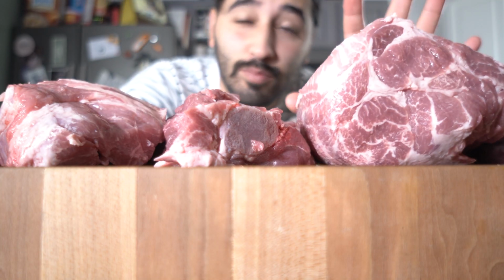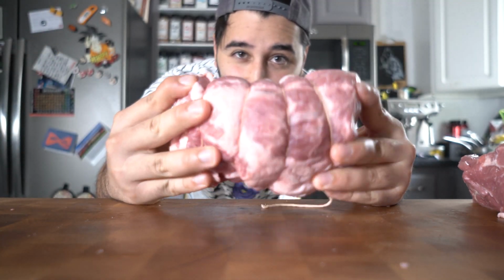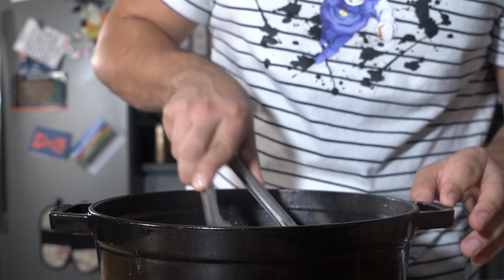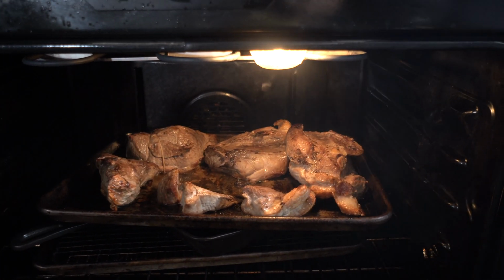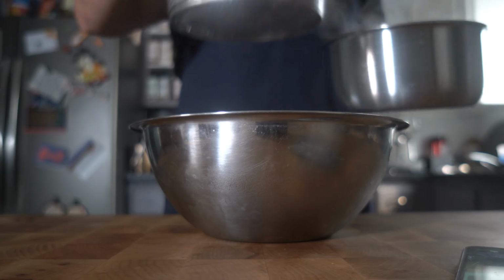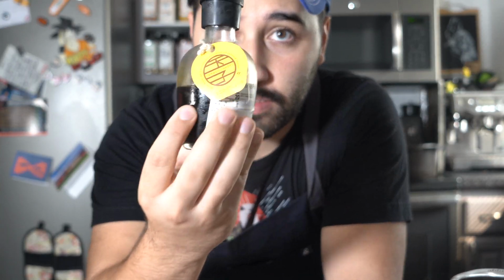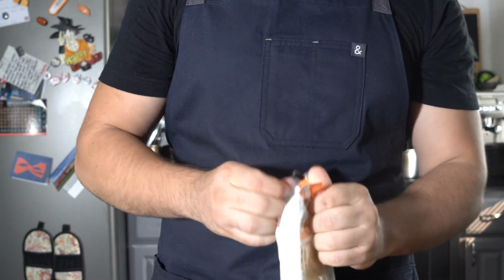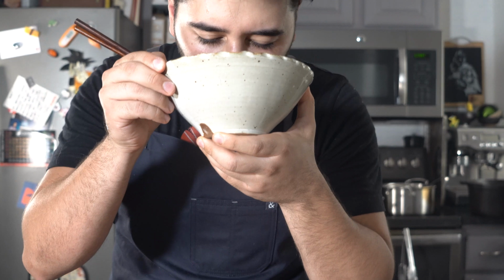TONKOTSU RAMEN & CHASHU PORK w/ MAPLE SOY CURED EGGS // A COOK NAMED MATT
Recipe & Directions Below!

Ingredients:
(For the broth)
- 2 lbs pork bones and meat
- 1 cup chopped ginger
- 1 yellow onion halved
- 1 cup garlic cloves
- Bunch of scallions
- 2 cups mushroom stalks

Directions:
- Roast the pork bones in a 500°F oven until dark brown.
- Put everything into a big pot atleast 2 gallons
- Pour water up to the rim
- Bring up to a simmer then set heat to low
- Let it go until it reduces by about two thirds. Or about 24 hours
- Strain and use immediately for most delicious results. Can be chilled and stored in fridge or frozen for another day.

(Chashu Pork)
Ingredients:
- 2-5 lbs pork butt bone out side
- 2 cups soy sauce
- 1 cup sesame oil
- 1 cup rice wine vinegar
- 1/2 yellow onion chopped
- 1/2 cup chopped ginger

Directions:
- Tie pork with butcher twine as described in video
- Sear in a cast iron pot until golden brown all around.
- Lower heat and pour in all ingredients.
- Cover with lid.
- Turn pork every 30 minutes to glaze
- Cook for about 2-3 hours
- Remove and chill in fridge
- Slice to desired thickness and heat in a 350°F oven or sear on a skillet to your liking.

(For the Tare)
Ingredients:
- 1/4 cup soy sauce
- 2 tablespoons Sake
- 1 Tablespoon sesame oil

Directions:
- mix all ingredients and taste. Add more soy sauce til desired saltiness.

(For the Soy Cured Eggs)
Ingredients:
- Eggs
- 2 cups soy sauce
- 1 cup water
- 1 cup rice wine vinegar
- Two tablespoons maple sugar
- Sambal to taste

Directions:
- Bring a pot of water with a touch of vinegar to a boil. Drop in your eggs and set timer for 7 minutes.
Immediately drop in ice water when timer goes off.
- Mix water, soy, sambal, sugar, vinegar and marinade the peeled eggs for 30 minutes to an hour in mix.

(The Setup)
Pour the tare in your ramen bowl followed by the hot ramen broth. Give it a stir, then cooked ramen noodles, chashu pork slices, soy brined egg, sliced scallions, fish cake.